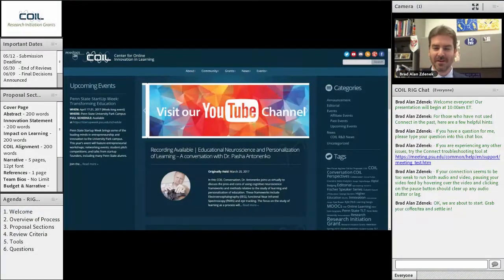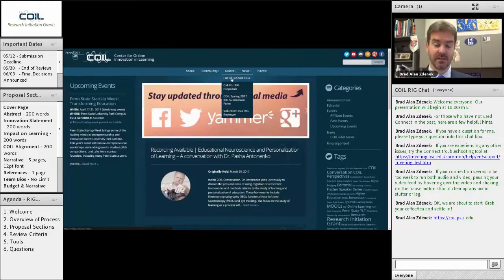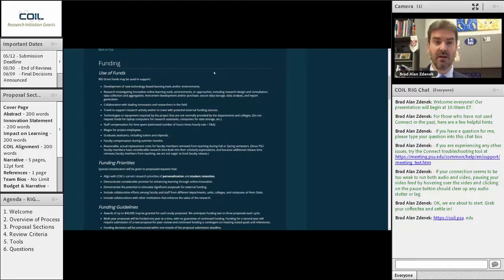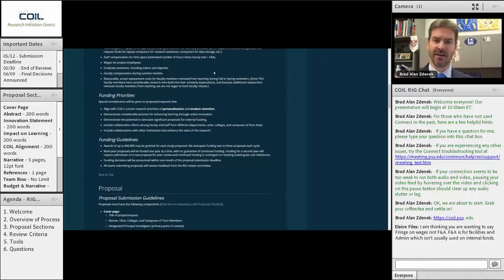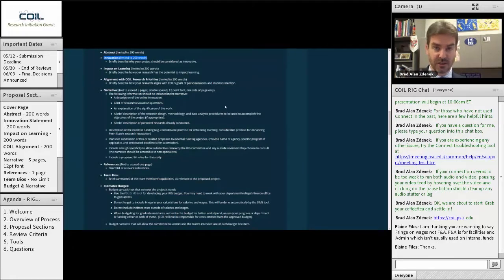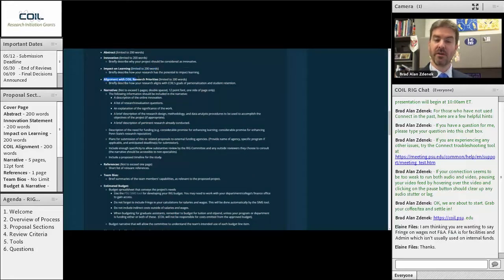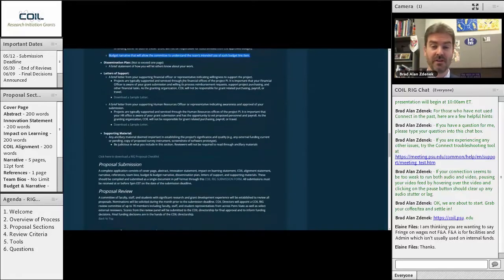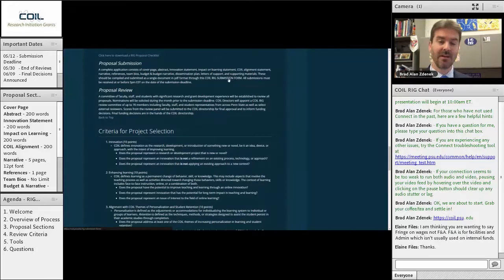Research Initiation Grant Informational Webinar - Spring 2017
During this informational webinar, Brad Zdenek details the submission and review process for the Research Initiation Grant program along with highlighting tips and tricks for drafting a successful proposal.

The Center for Online Innovation in Learning (COIL) is proud to announce a call for proposals for our Spring 2017 Research Initiation Grants (RIGs). These seed grants are designed to stimulate research and development in areas related to online innovation with a direct impact on teaching and learning.  Teams including faculty, staff, and/or students are invited to seek funding through this program.

Questions?